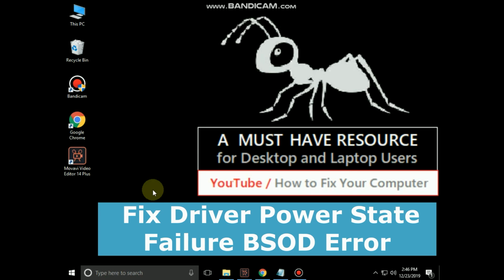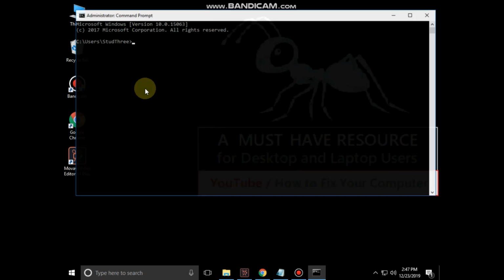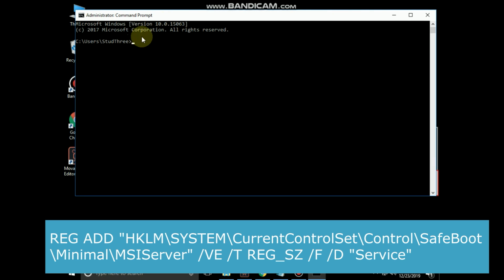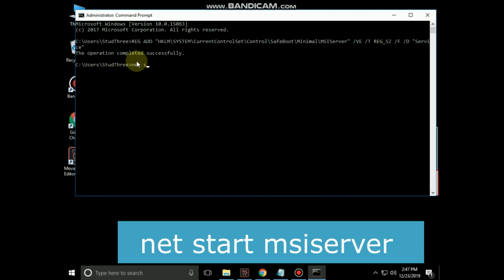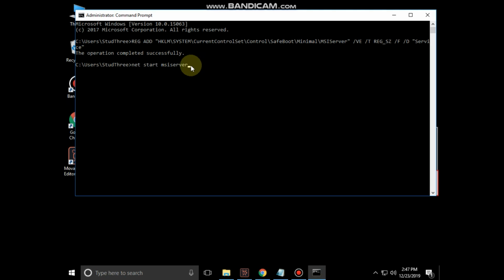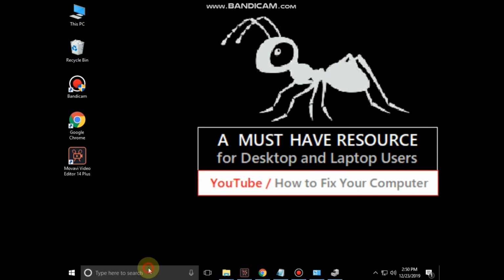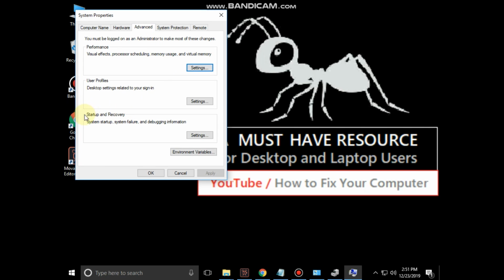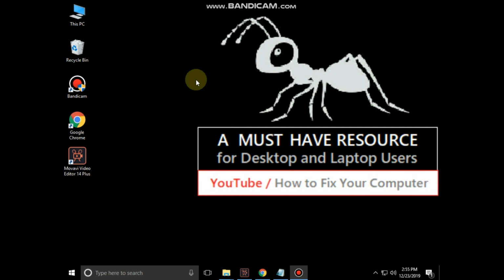Driver Power State Failure Windows 10 Fix | How to fix DRIVER_POWER_STATE_FAILURE in Windows 10 \ 8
Follow these commands-

REG ADD "HKLM\SYSTEM\CurrentControlSet\Control\SafeBoot\Minimal\MSIServer" /VE /T REG_SZ /F /D "Service"

This video will guide you through the steps to solve error Driver Power State Failure in Windows 10 or Windows 8.
Error Code: DRIVER_POWER_STATE_FAILURE